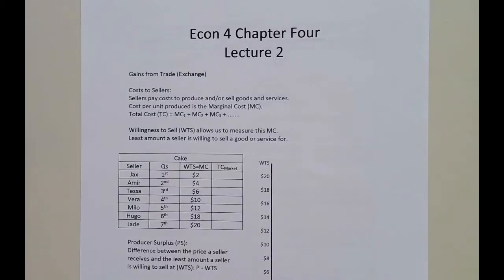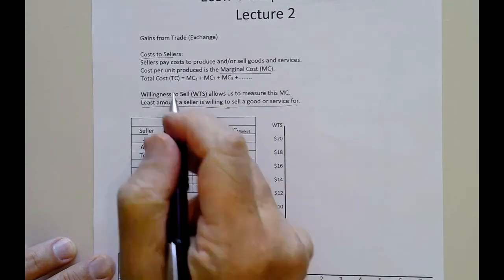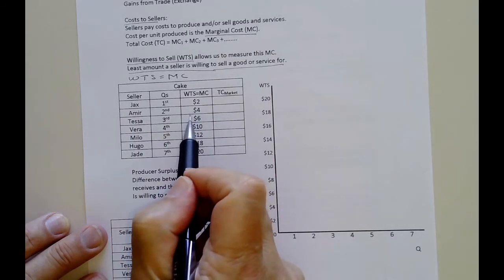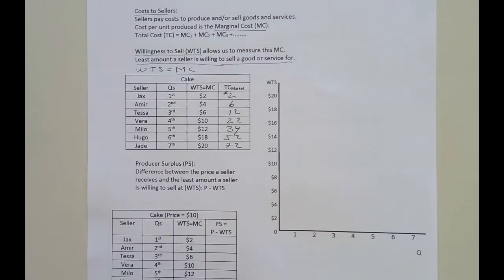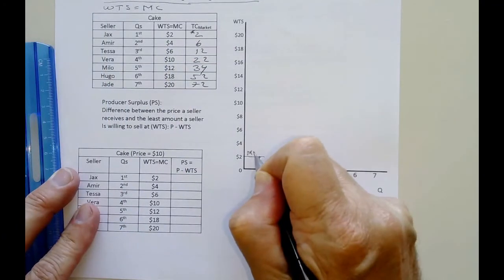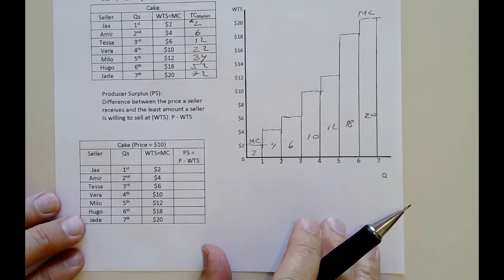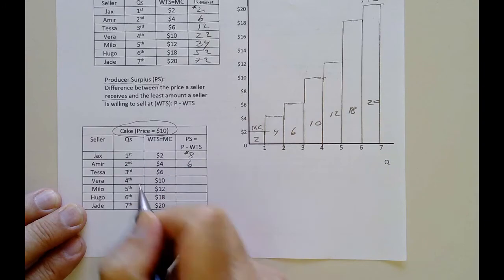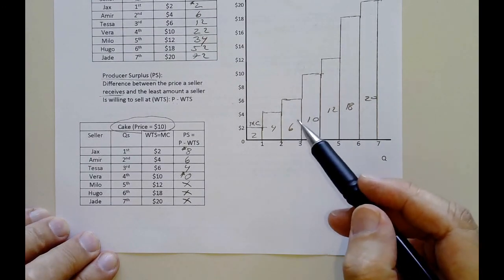Econ 4 Chapter Four Lecture 2 (part 1)